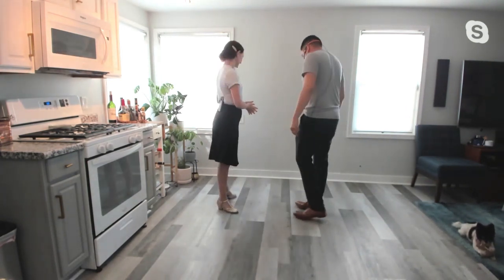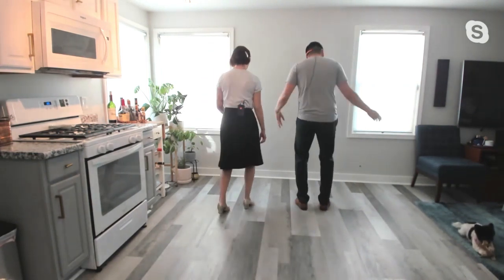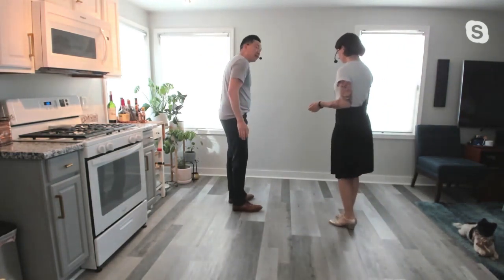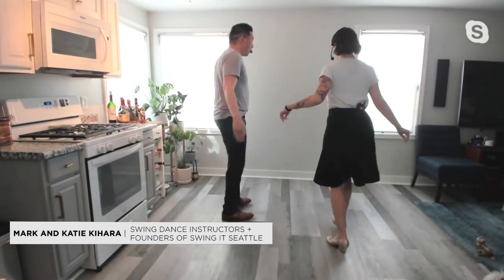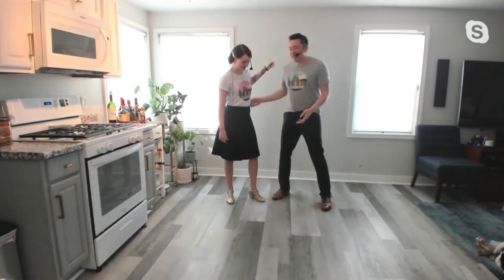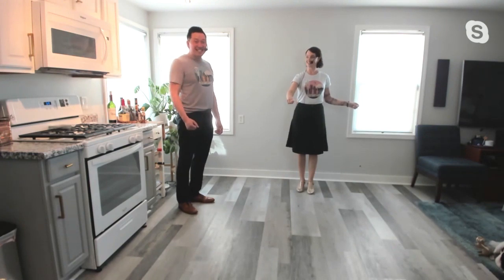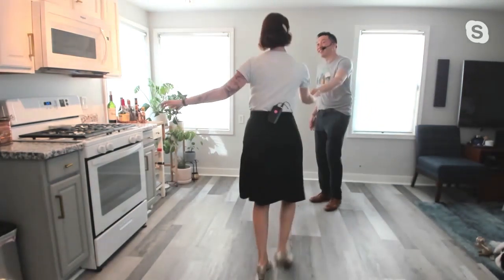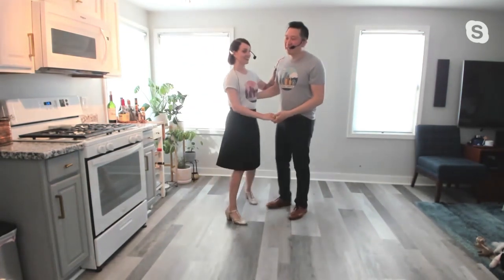LIVE with The Founders of Swing It Seattle for a Performance + Lesson in Swing Dance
Get access to this class plus our entire 1600+ on-demand class catalog with Creator Pass. Now available for just $13 a month